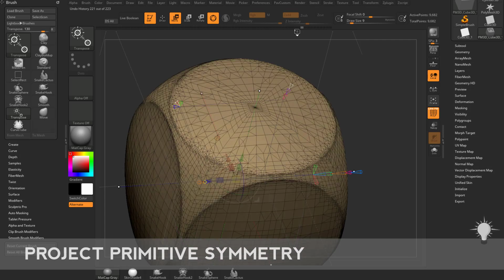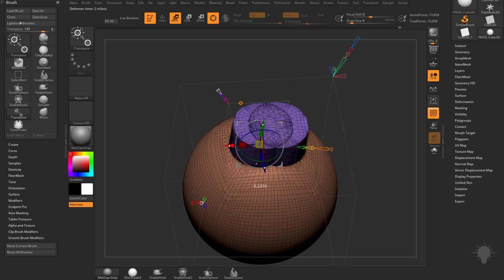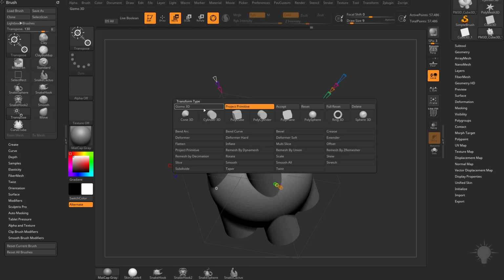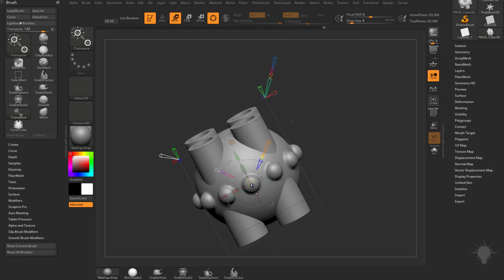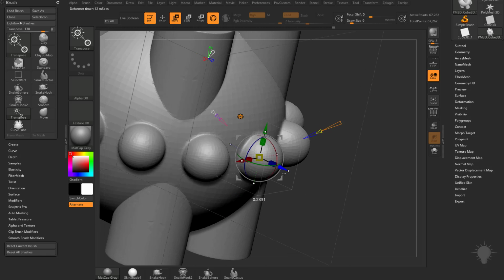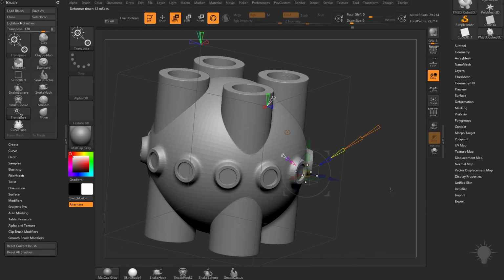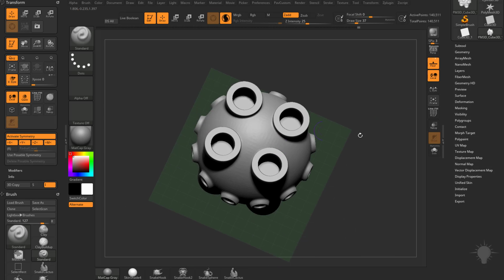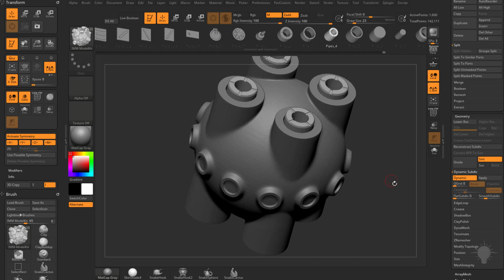025 ZBrush 2018 Project Primitive Symmetry